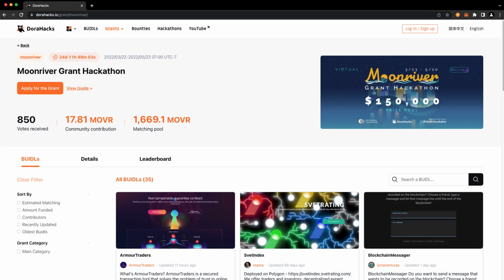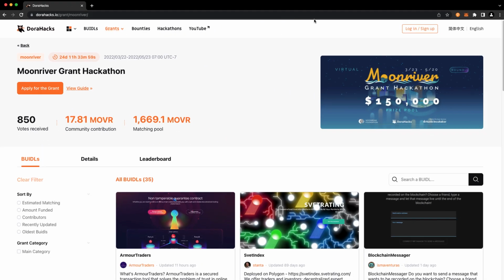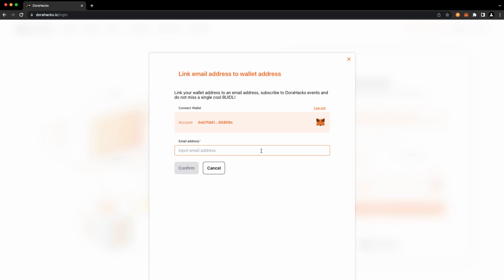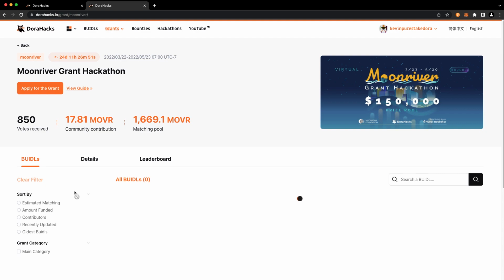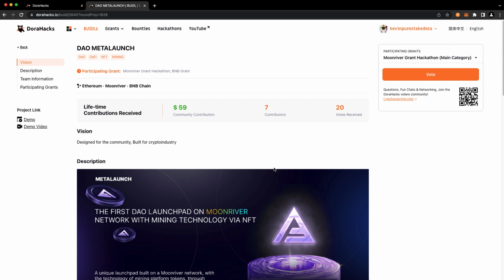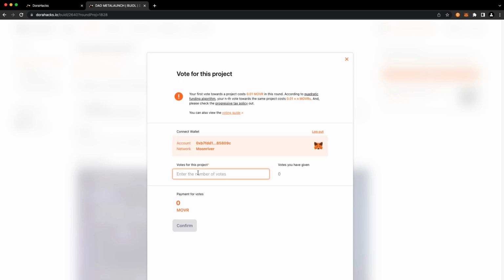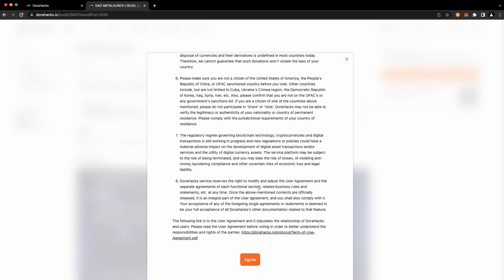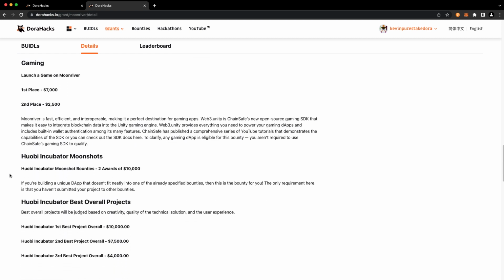How to Vote on Projects in the Moonriver Grant Hackathon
In this video, you'll learn how to vote on your favorite projects in the Moonriver Grant Hackathon. If you're considering submitting a build, there's still time! For project submission and voting head to the hackathon homepage